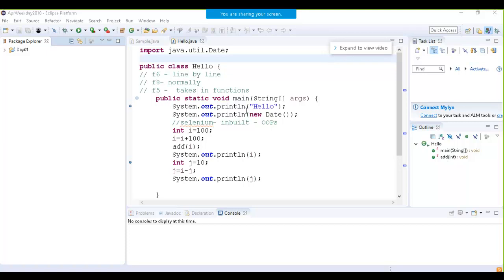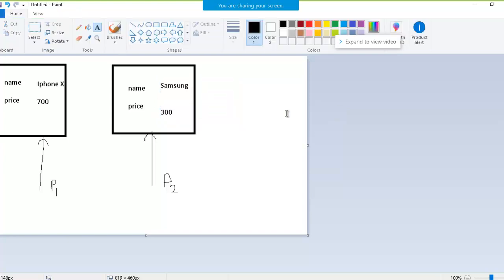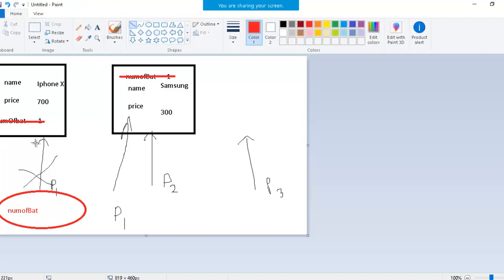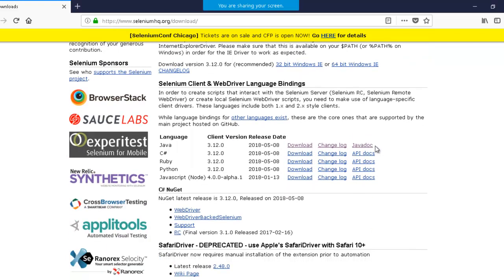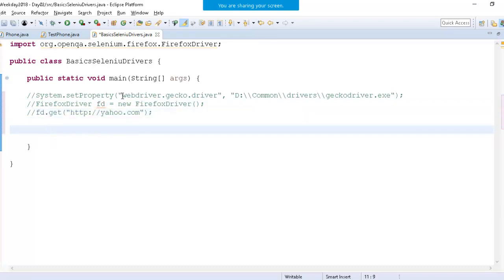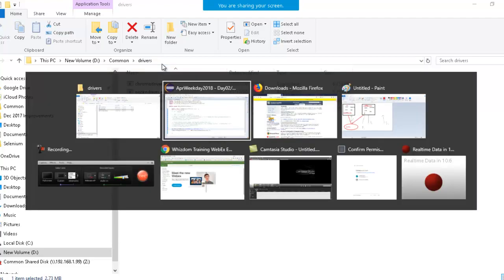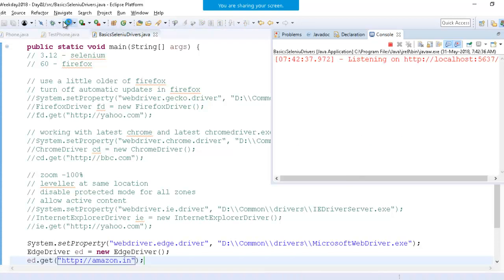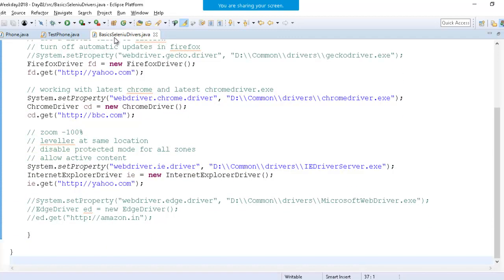Selenium Tutorial with Java - Day 2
This Selenium Training video explains object oriented concepts and how the concepts of OOPs are used in invoking various drivers of selenium.